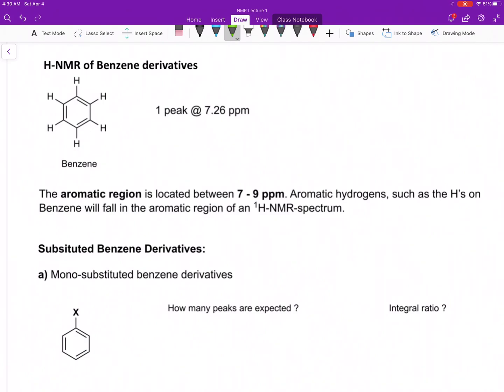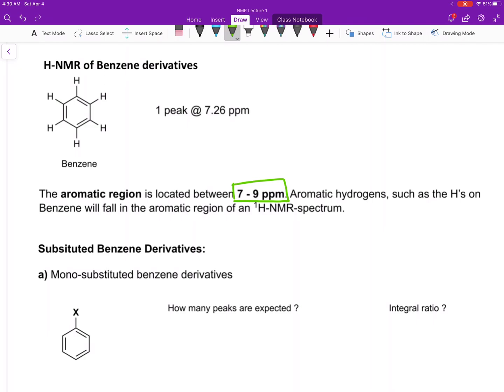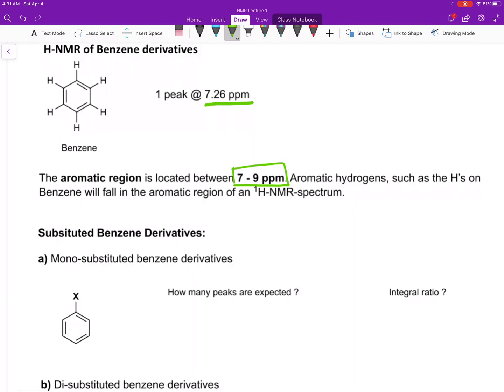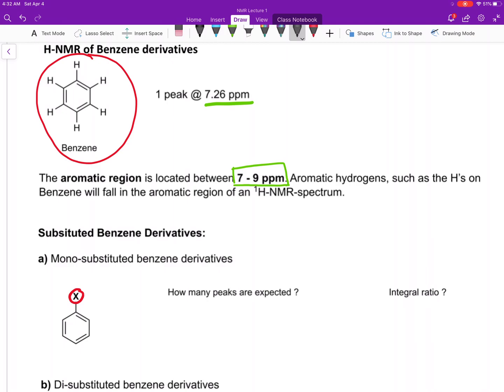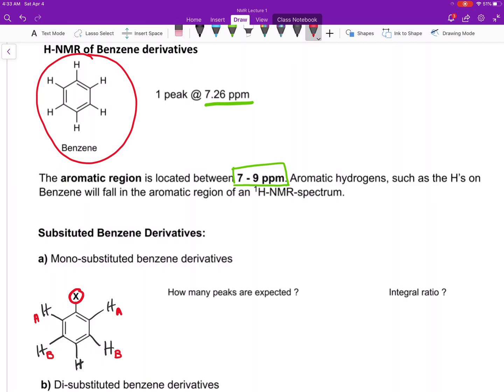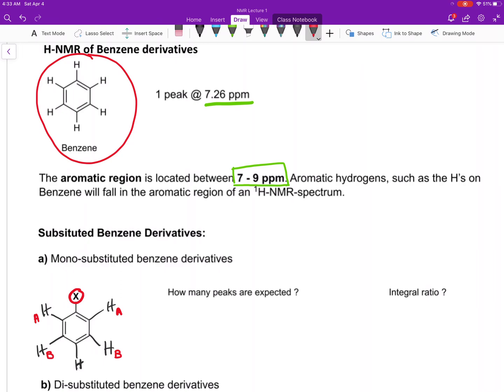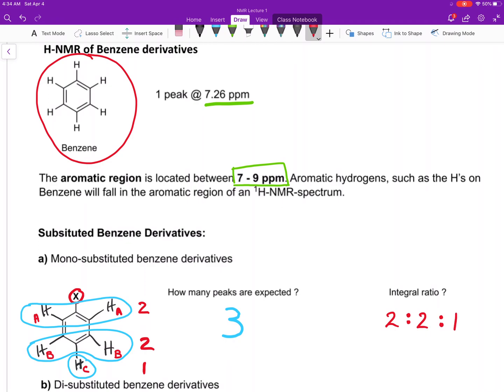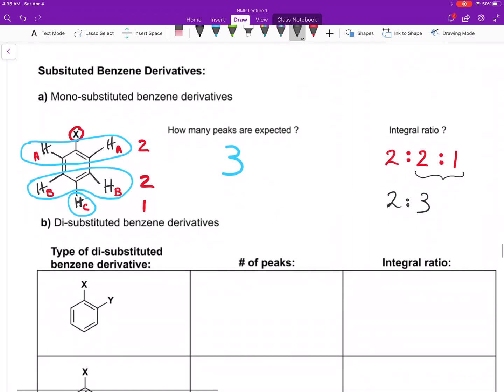How to distinguish and interpret the 1H-NMR of mono- and di-substituted Benzene Derivatives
In this video geared toward the beginner organic chemistry student, I describe what the 1H-NMR spectra of mono-substituted and di-substituted benzene derivatives looks like. I also teach how to distinguish a para-substituted benzene ring from an ortho- or meta-substituted benzene ring.